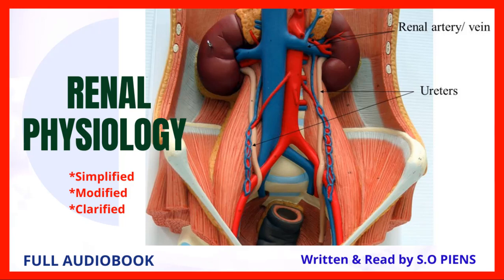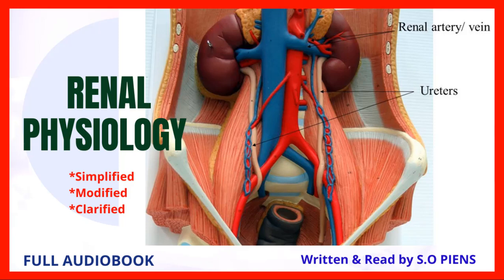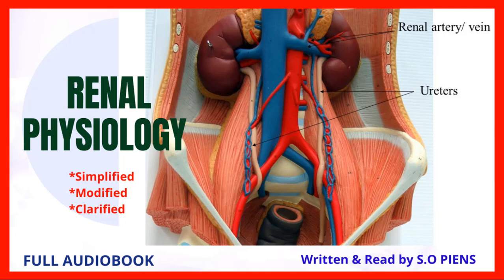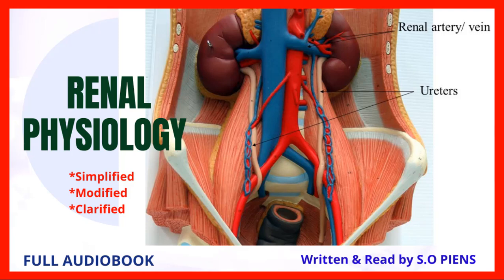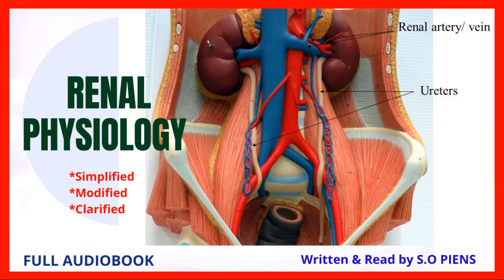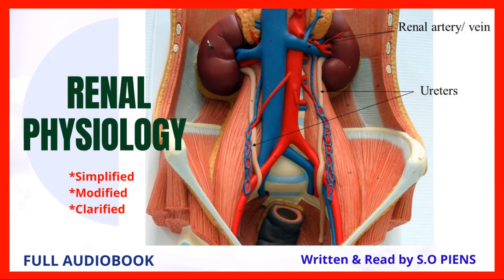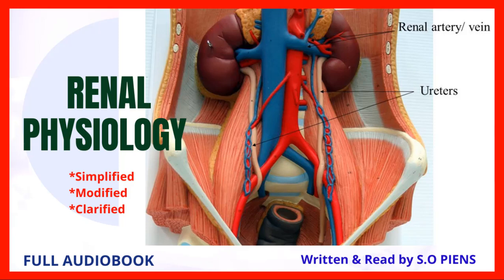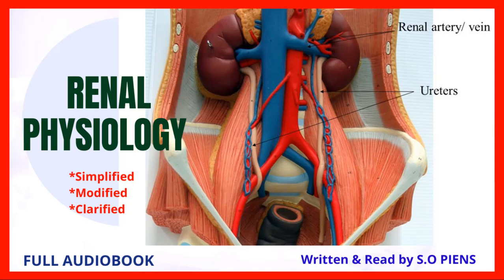Renal Physiology By S.O PIENS, MD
You can check more videos like this on this channel.